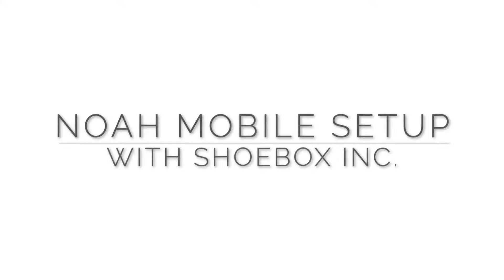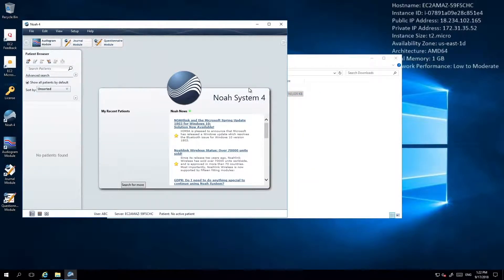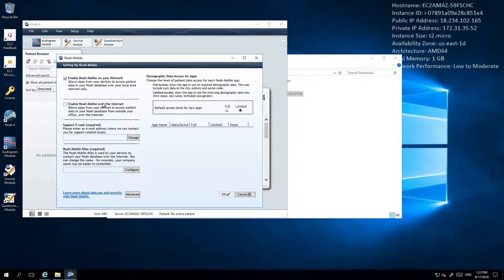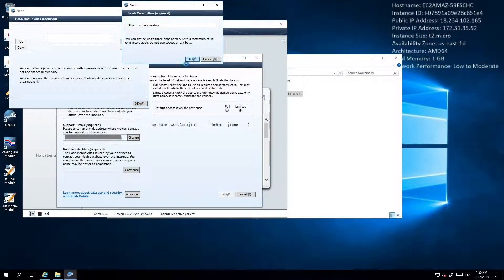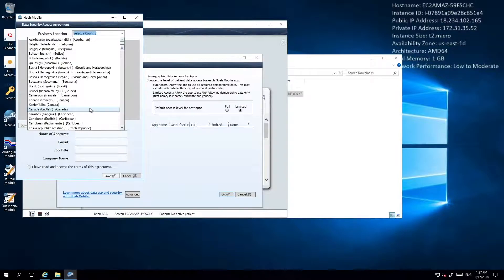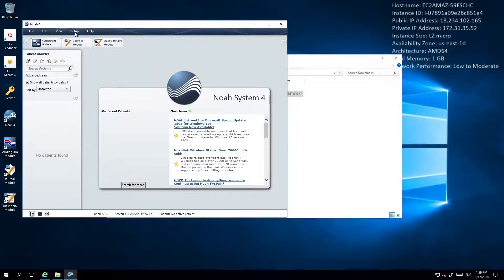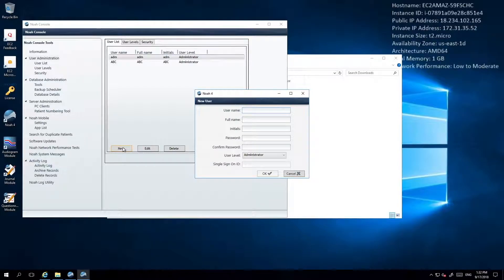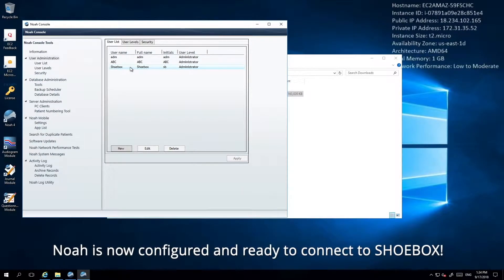SHOEBOX Pro: Configuring Noah for SHOEBOX Connection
SHOEBOX Audiometry Pro can be configured to connect to your Noah database, search and
retrieve patients, and send the audiogram data from SHOEBOX to your Noah database.

This video will demonstrate how to:

- Check your Noah version. If your Noah installation is on a version prior to 4.9.1, you'll need to upgrade before completing additional setup.
- Noah Mobile Setup
- User Configuration